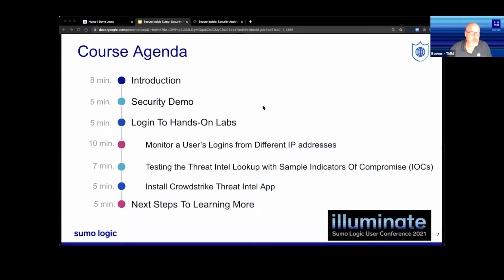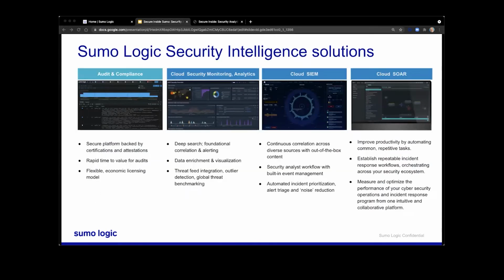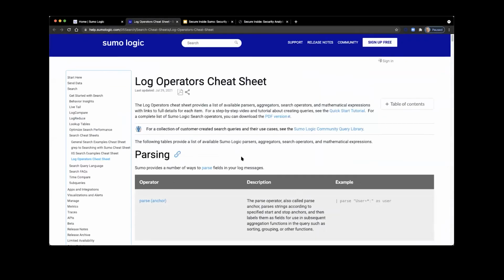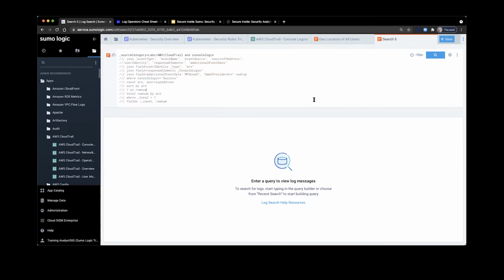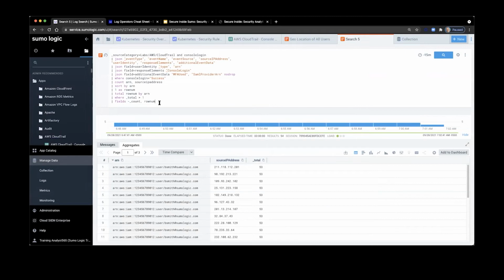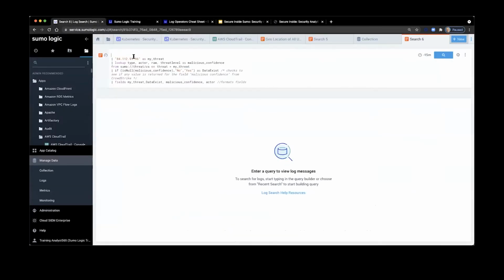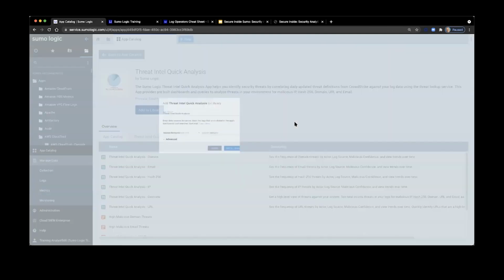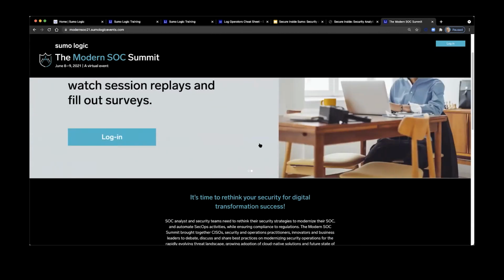Workshop: Security analytics workshop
Harness Sumo Logic’s SOC and threat hunting abilities in this one-hour workshop. Learn how to create SOC queries and a dashboard that you can export and use in your own environment, monitor malicious activity across the world through advanced operator queries and detect and investigate malicious IP addresses through lookup tables using CrowdStrike threat intelligence data.